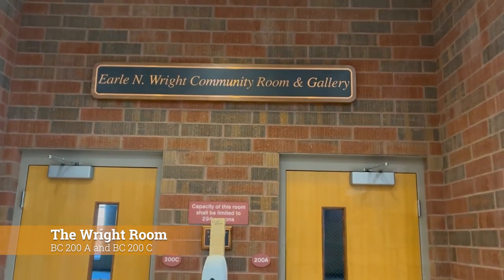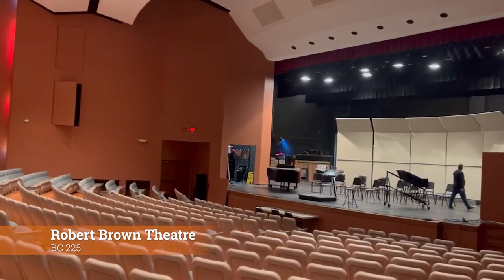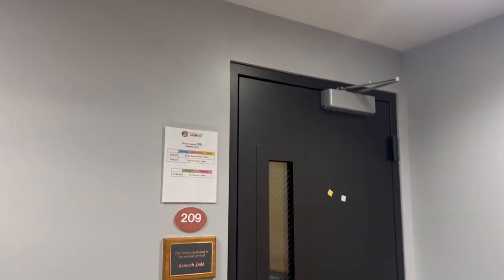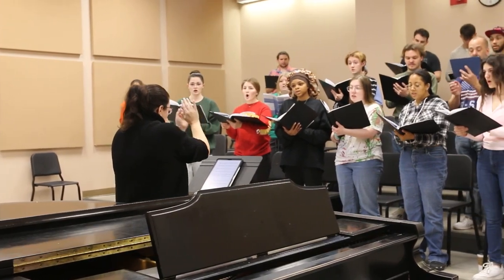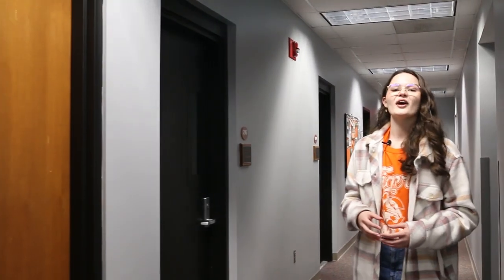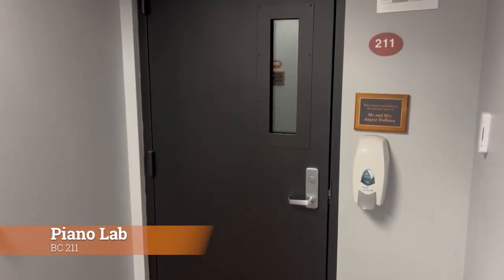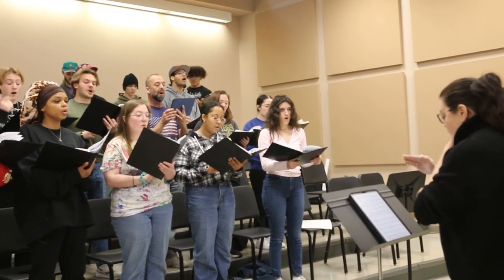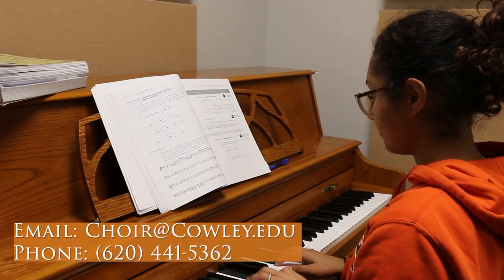Cowley College Brown Center: Performing Arts Areas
Welcome to the Cowley College Brown Center. This video will give you a short tour of the performing arts areas.

Video Credit: Kinzie Pappan
Hosted by Cowley Theatre Major and Choir Student, Reese Pappan